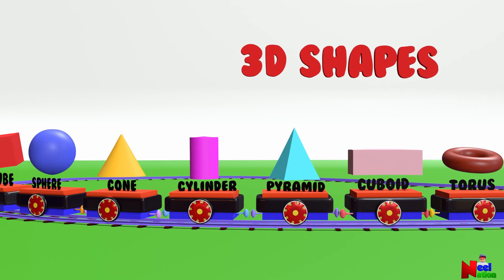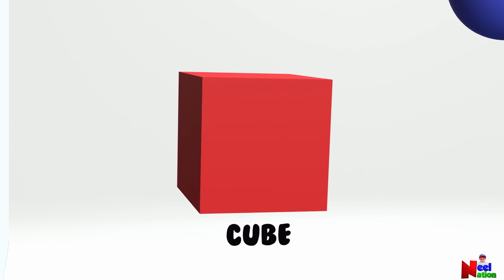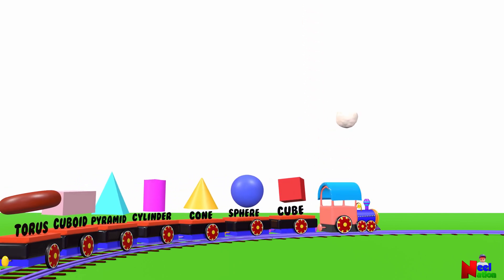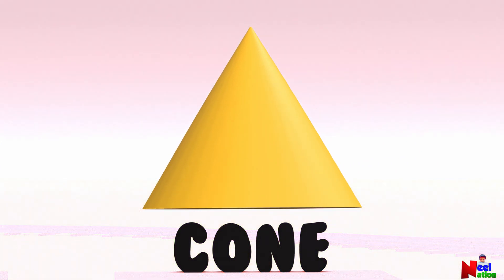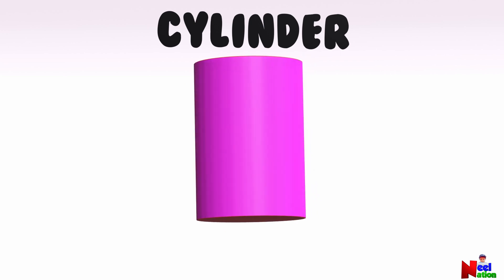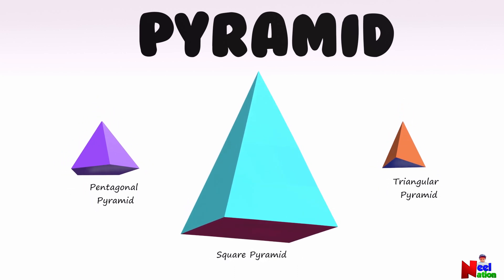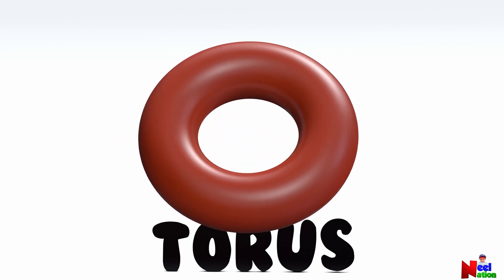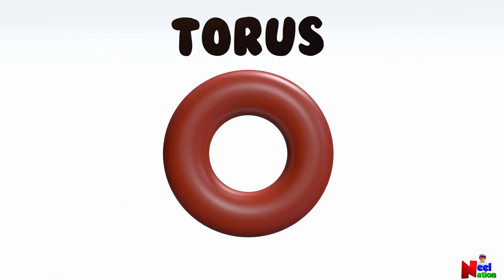3D Shapes for Kids | Learn about 3D Shapes | 3D Shapes Train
This Video teaches the most common 3D shapes. Some of the shapes include in this video are the sphere, cylinder, pyramid, cube, Torus, Rectangular Prism or Cuboid and cone. Kids in kindergarten and grade 1 can easily learn 3D shapes watching this video.